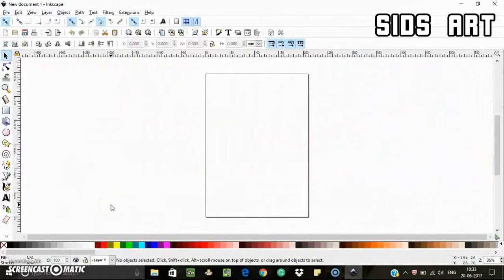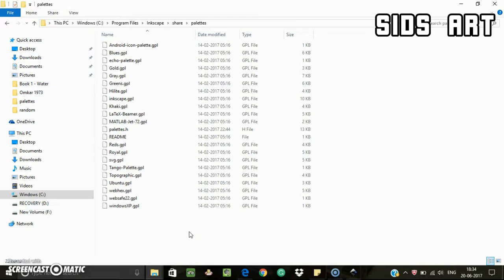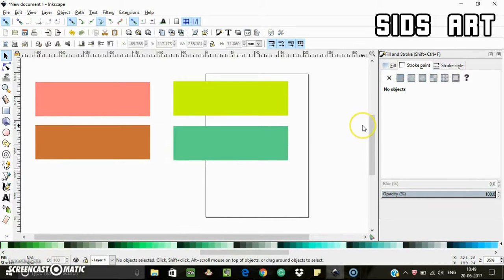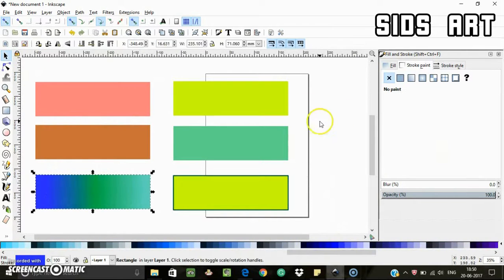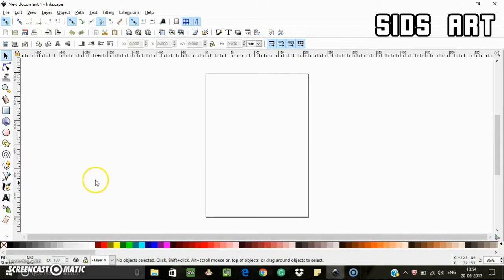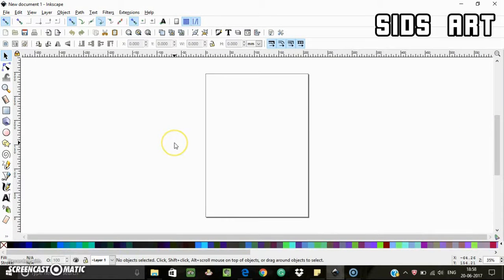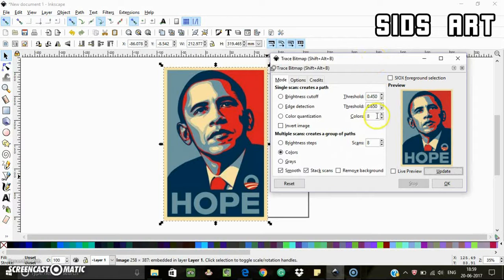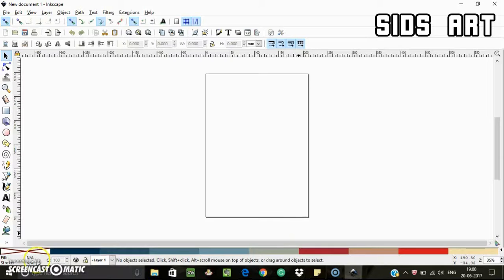3 Easy Ways To Create Custom Color Palette Using Inkscape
In this Inkscape beginners tutorial, I am going to show you three easy ways to create your own color palette including creating color palettes from .png or .jpg images. Hope you find this useful!
Path to Palette:
1. Window Users - C:\Program Files\Inkscape\share\palettes
2. Linux Users - ~/.config/inkscape/palettes
3. Mac Users - ~/inkscape/palettes